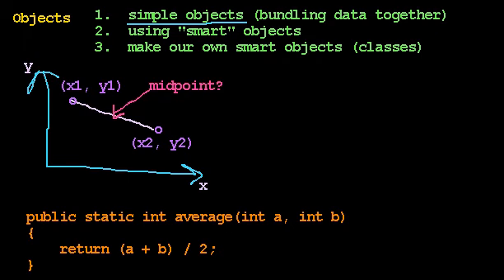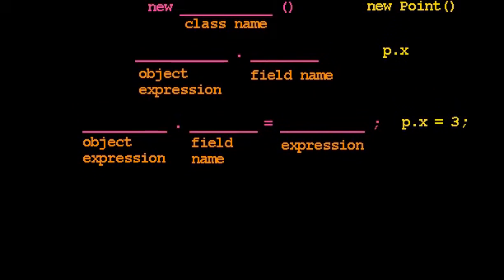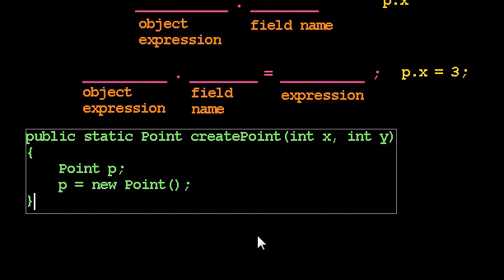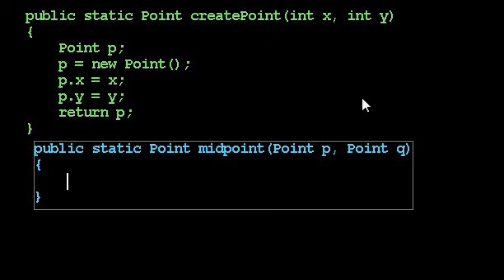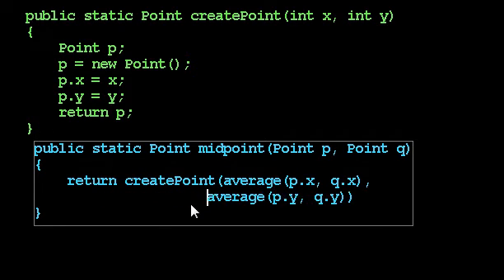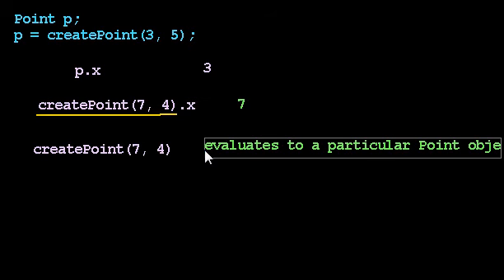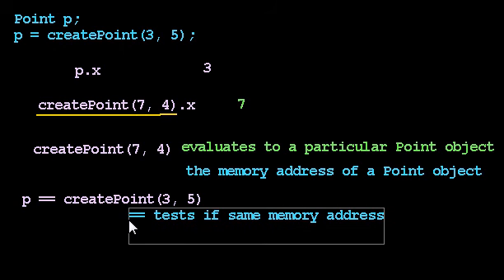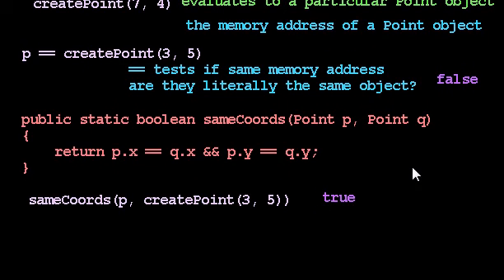Simple Objects 2: Working With Objects